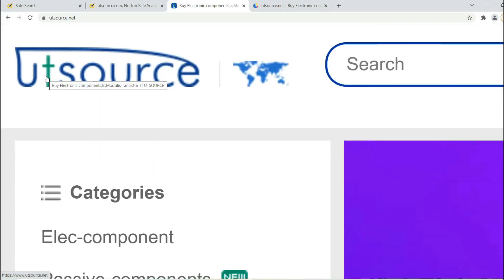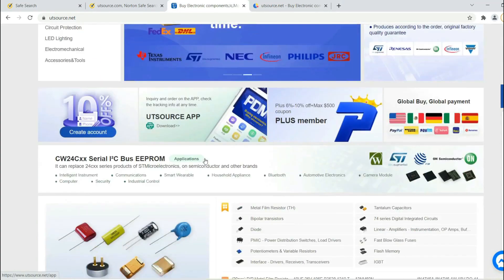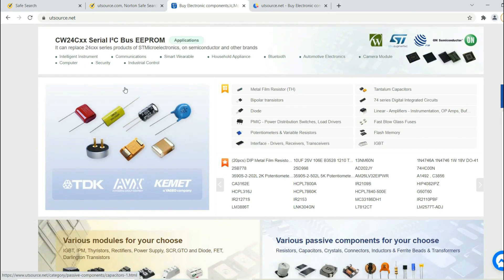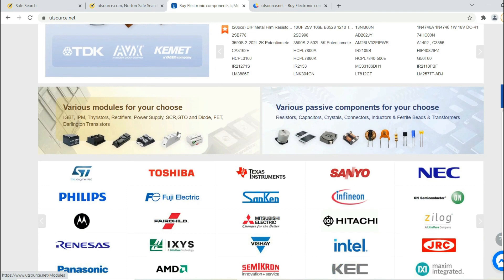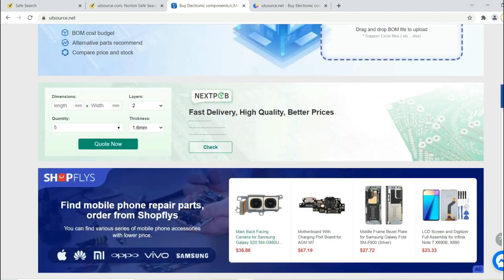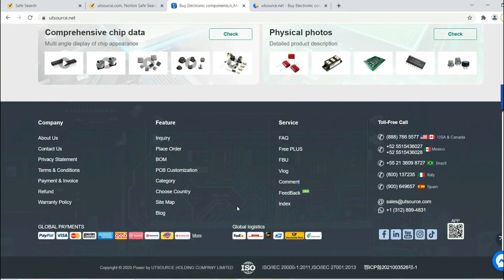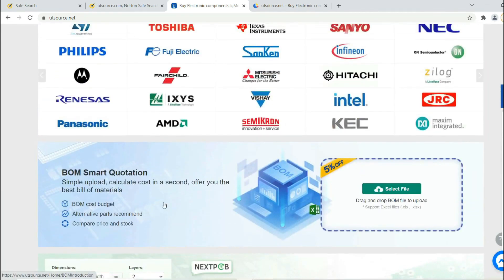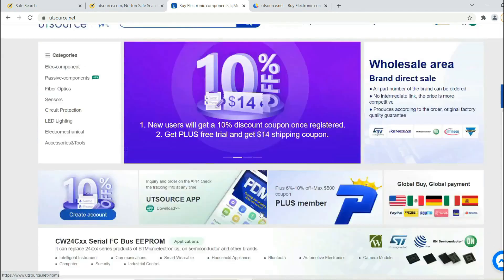✔️ Simple 😍 House Wiring with English subtitles | DB box wiring | - Utsource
Hello friends! I hope this video may helps you 😊

🔴 Red wire     =  Phase

⚫ Black wire  =  Nuetral

🟢 Green wire  =  Earthing

⚫ Follow us🔻

⚠️ WARNING...❗

High voltage can damage your life. Some works can be Dangerous.And for that, you dont risk and damage your self. Iam a professional in my work. You should take care or precautions before attempting the experiment or work.